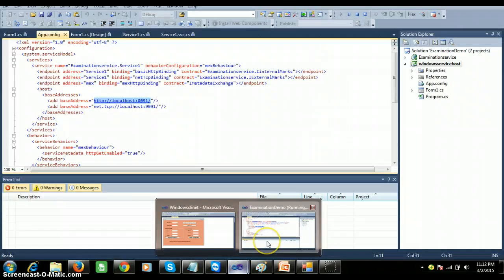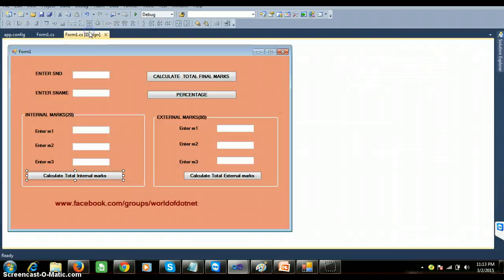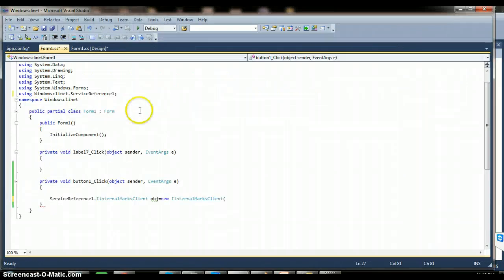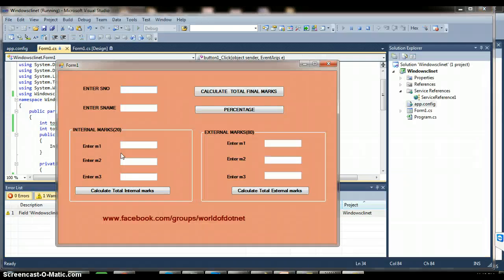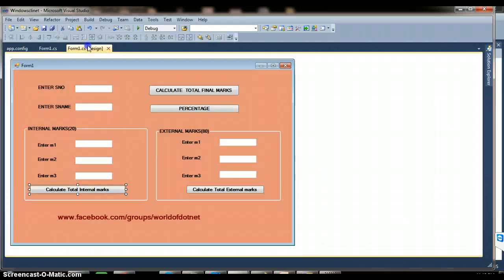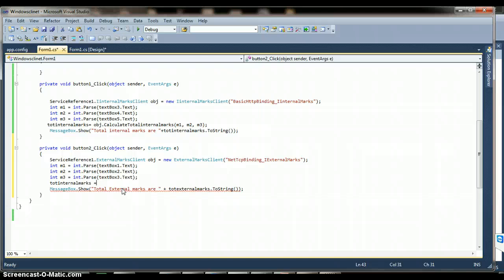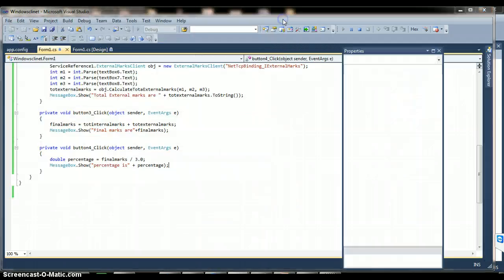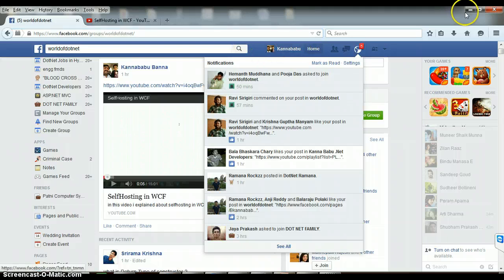selfhosting:-part-3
Self hosting in WCF